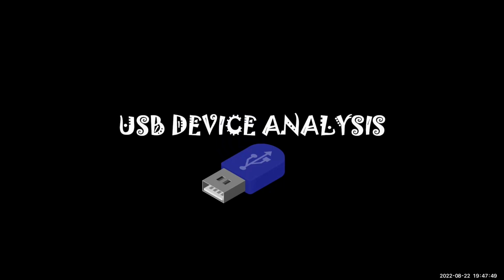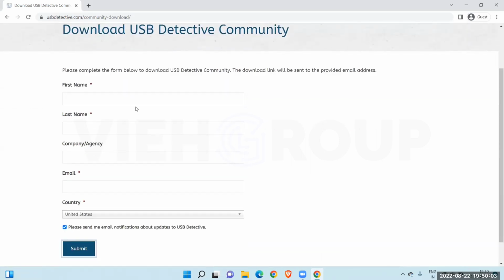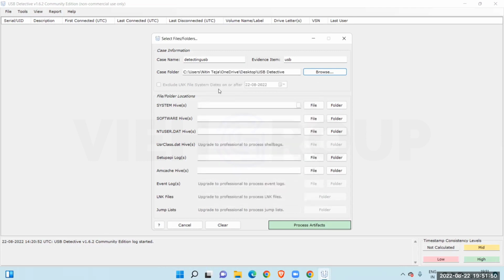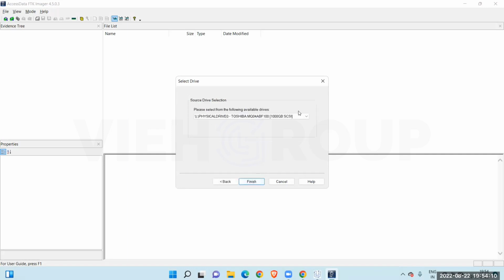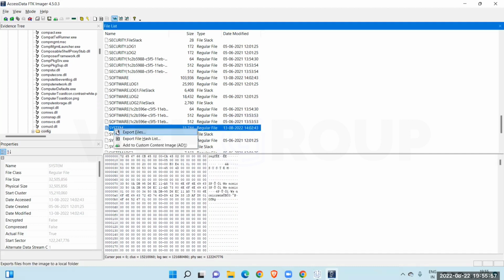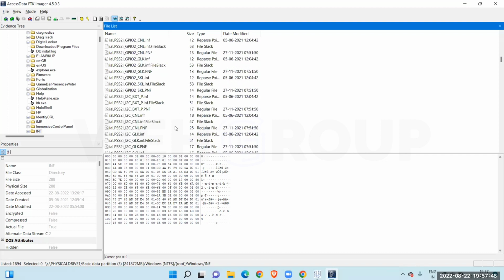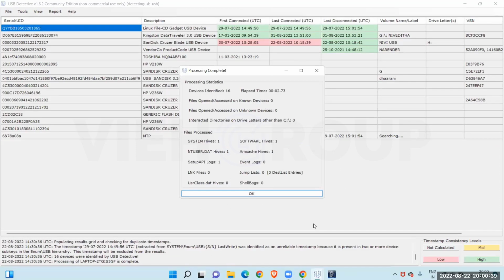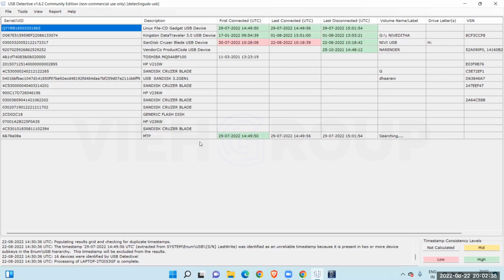USB Device Analysis | USB Detective | Digital Forensics | VIEH Group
In this video we'll learn everything about USB Device Analysis